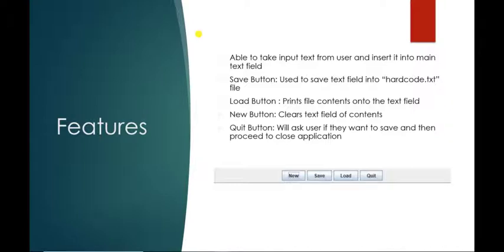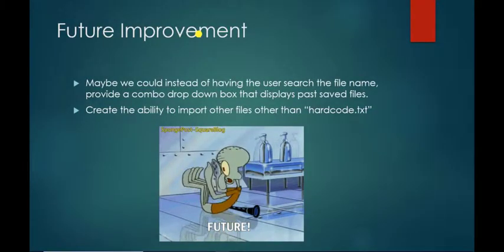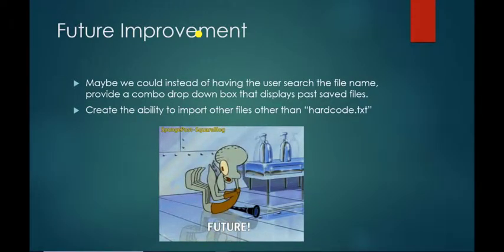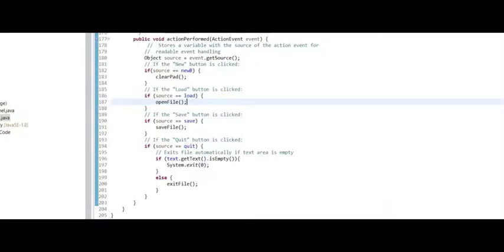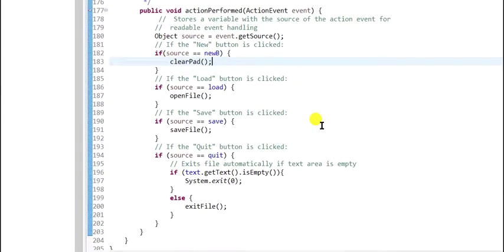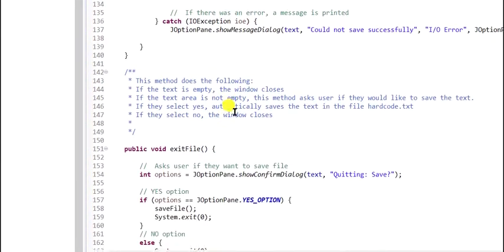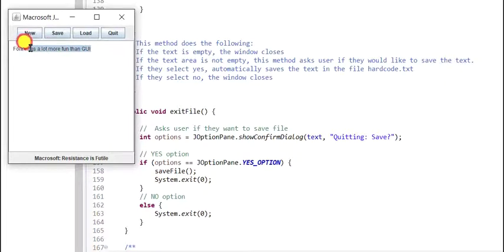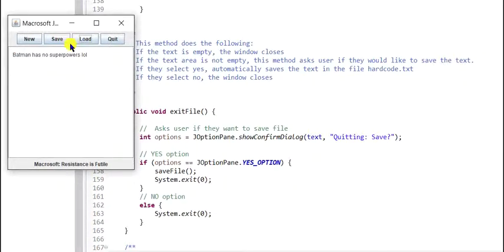NotePad.java Program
This program was created by Safwan Alam & Sabrine Abdellaoui